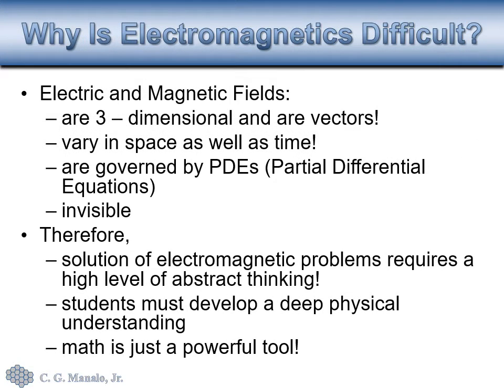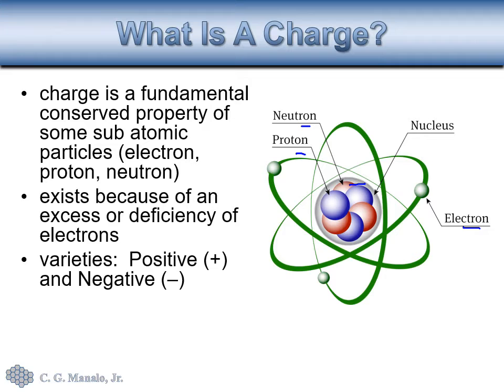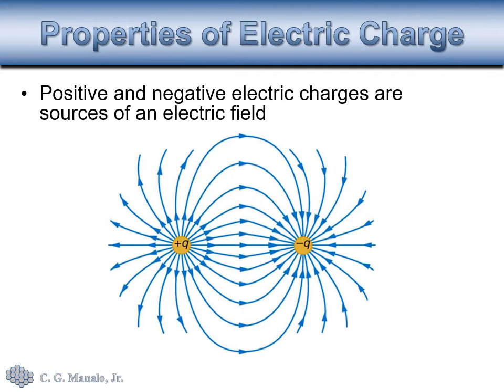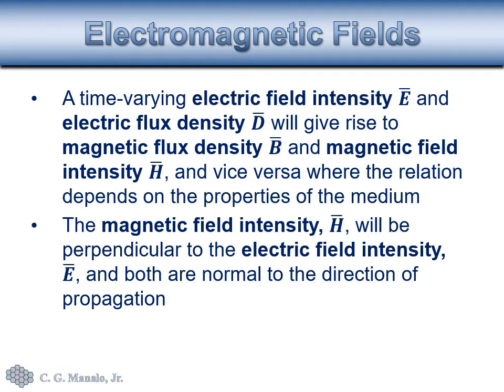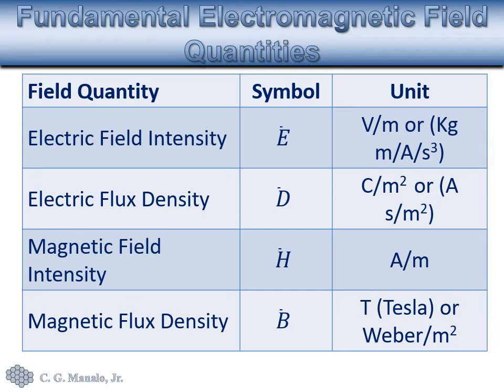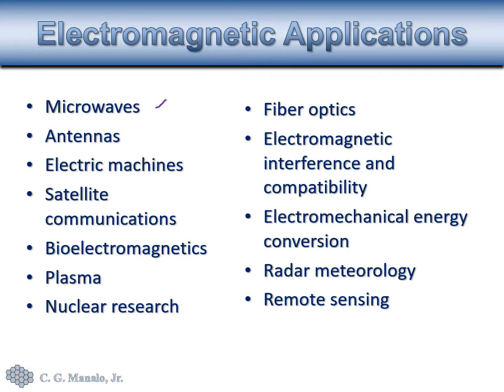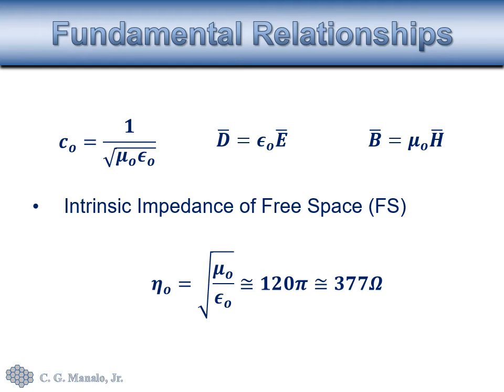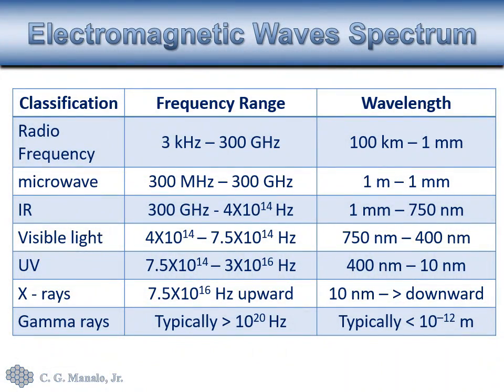Module 1: Introduction to Electromagnetics